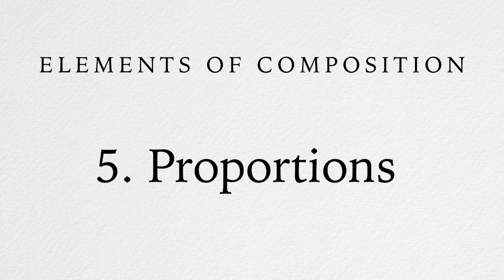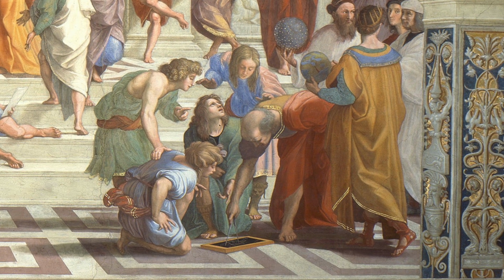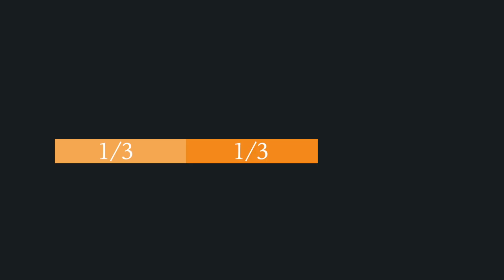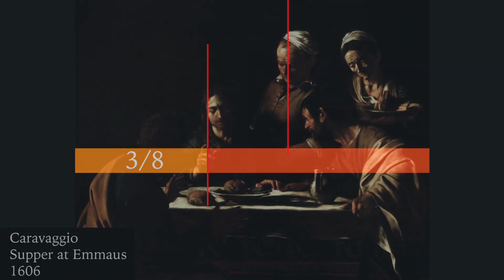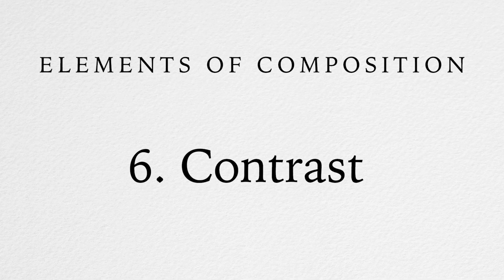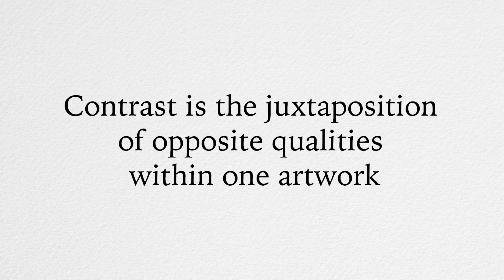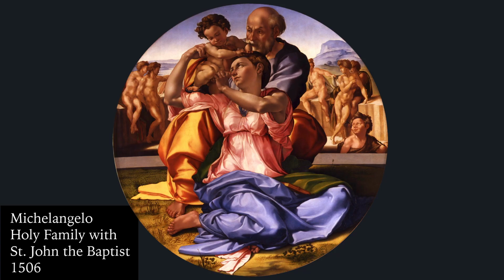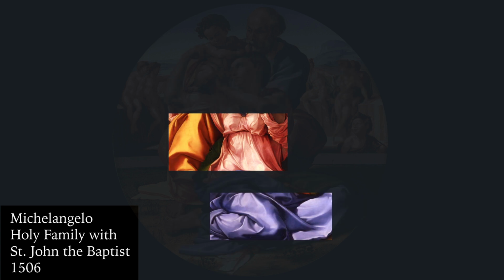How to Use Composition in Watercolor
- Discover How to Use Composition in Watercolor. In this video lesson, you will find out how the rules of composition can help you in making more beautiful and balanced artworks. How to use 15 elements of composition in art and why it is important to be aware of those elements of composition. Composition in watercolor is one of the main parts that makes your art professional. Learn professional watercolor painting techniques in the Watercolor Academy course